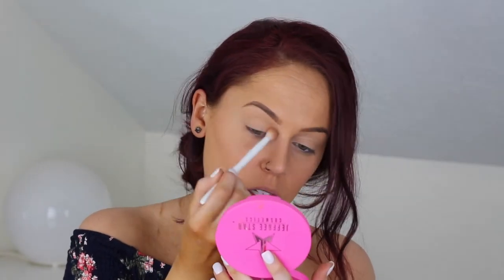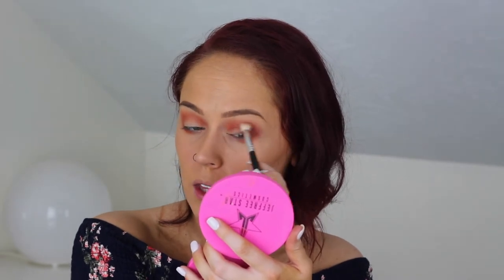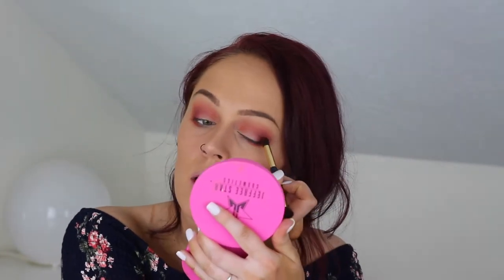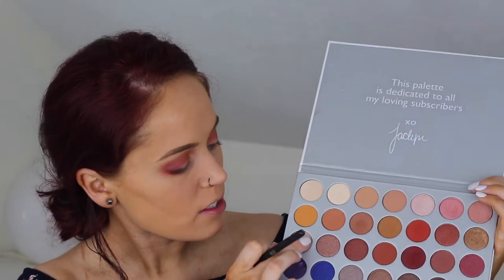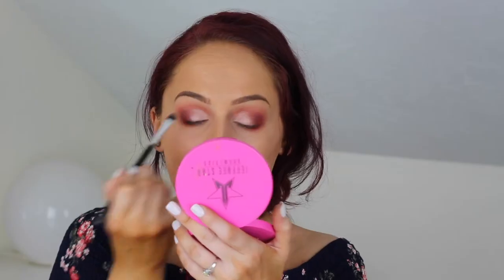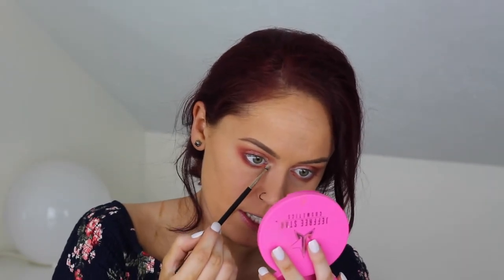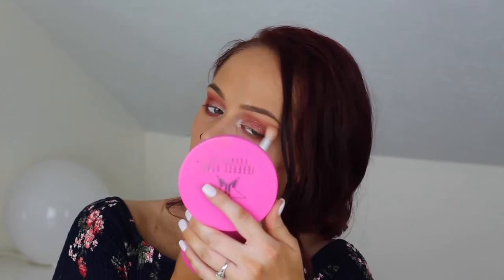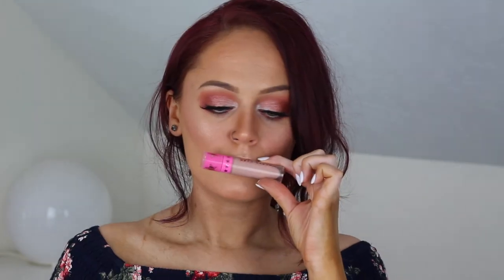Jaclyn Hill x Morphe Brushes Warm Smokey Eye | Slayederella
This is look #2 from my Jaclyn Hill x Morphe Brushes palette! I know, I know...IT DOES look a lot like my previous look, but like I said I'm here for the warm smokey eyes!